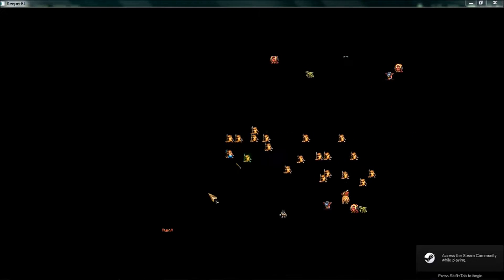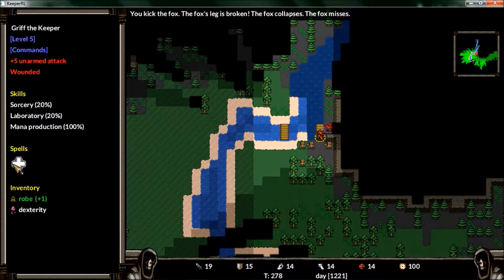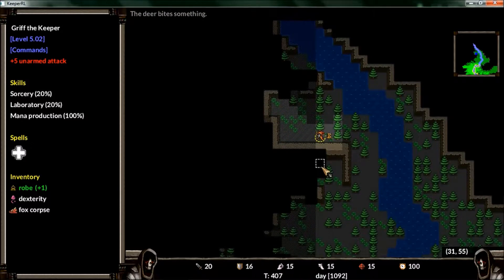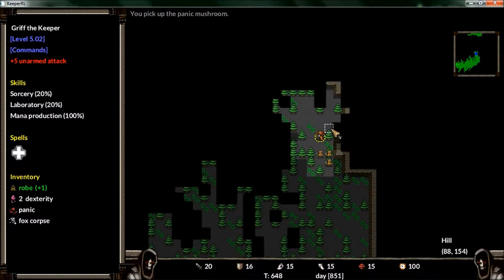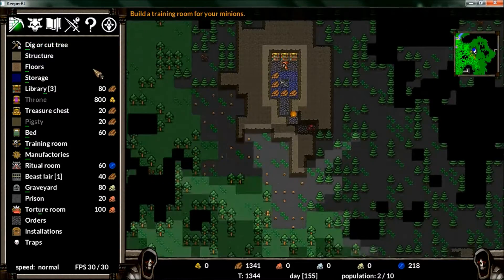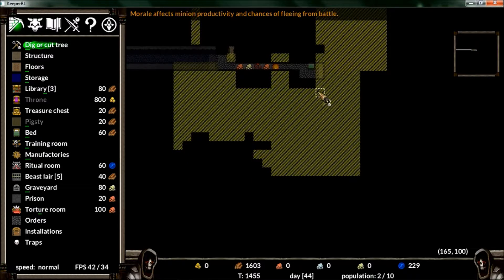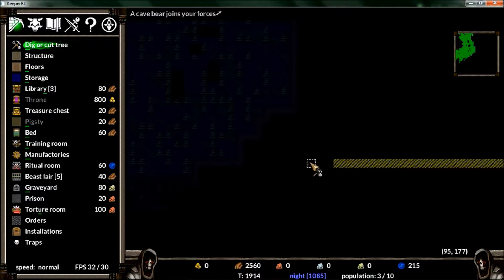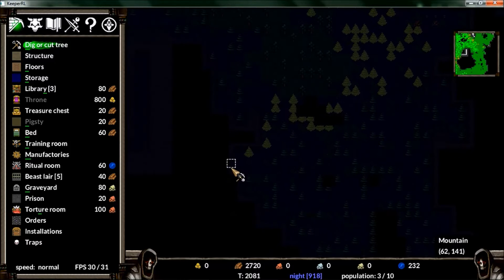KeeperRL Alpha 20.2 Griff 1 Diggy Diggy Hole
Just a quick game of an early alpha dungeon simulator with roguelike and RPG elements. Resolving ourselves to the role of a dirty little warlock affectionately known as Griff, uh i know its bad already. Eitherway we're aware that the eyes from those beyond our boarders wish to see us murdered and slain though, no we shall get them. Knife, Crushing thing and Claw. We shall take their bones for our own. Besides Griff always wanted to be a dungeon keeper and thats what we're playing.

Build your dungeon, dig 2D and defend yourself.